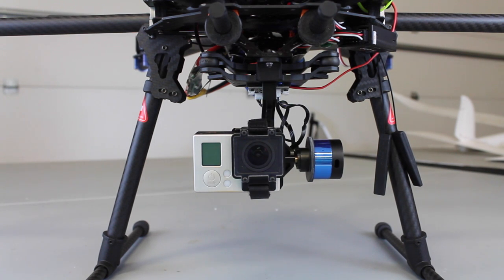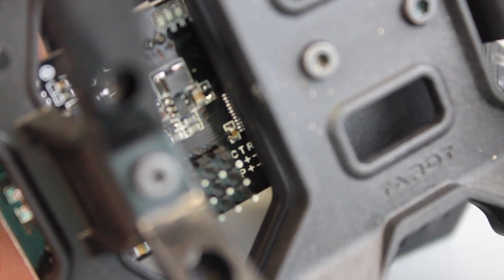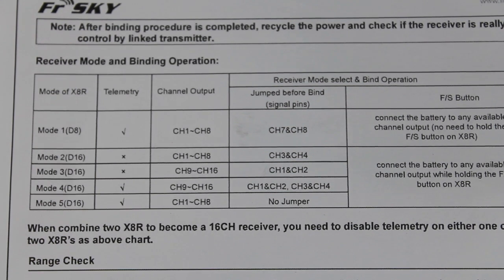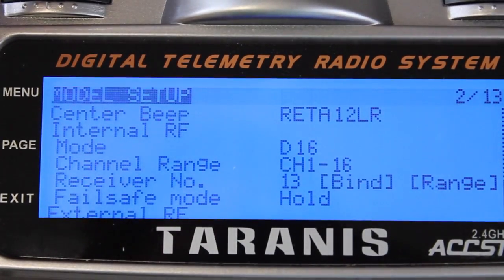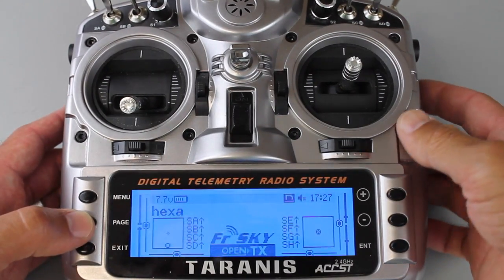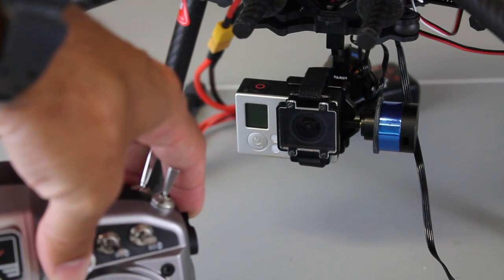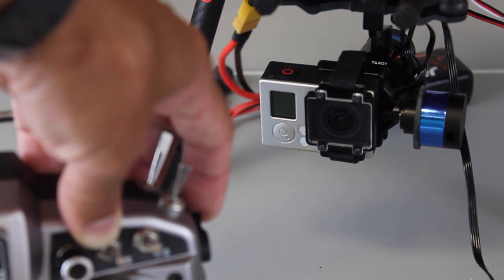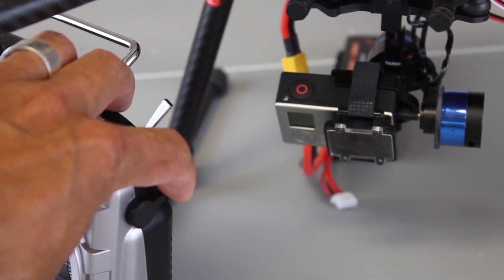FrSky Taranis and Tarot T-2D Gimbal Tilt Setup and Configuration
Here is the Tarot T-2D gimbal from the video

This video demonstrates how to wire your Tarot T-2D gimbal for tilt control using a FrSky Taranis. I'm using SBUS with the Pixhawk flight controller so an important step is to make sure you bind to your X8R receiver in Mode 4. This will give you 8 SBUS channels and 8 standard channels with one X8R receiver.